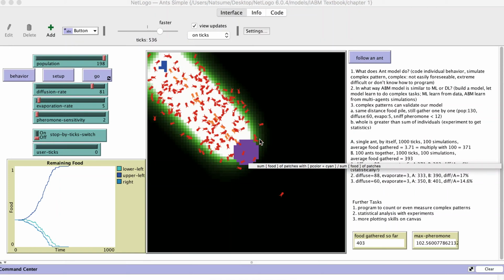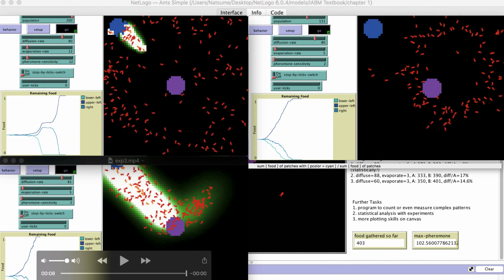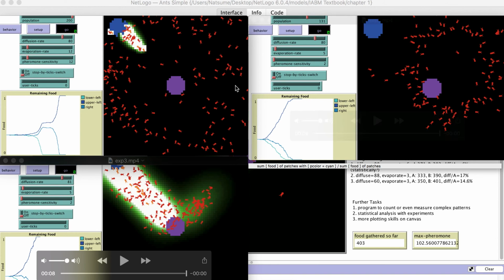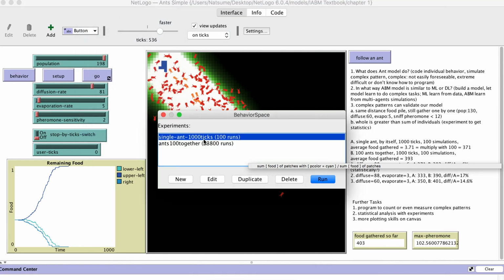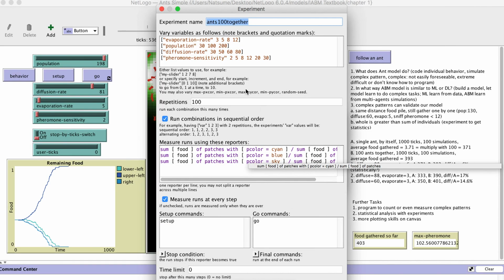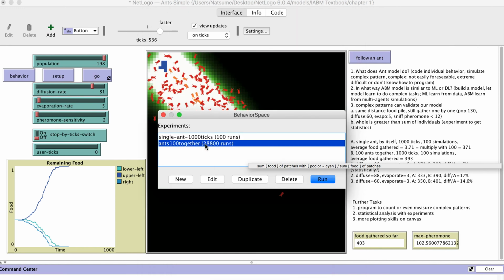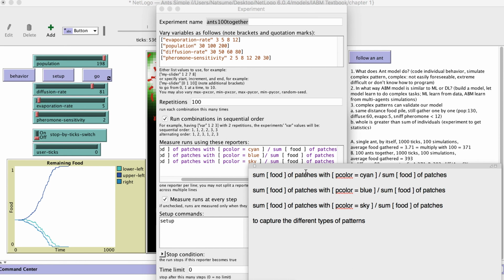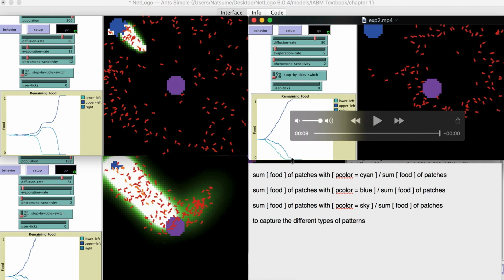30 how to do behaviorSearch and metric design difficulty